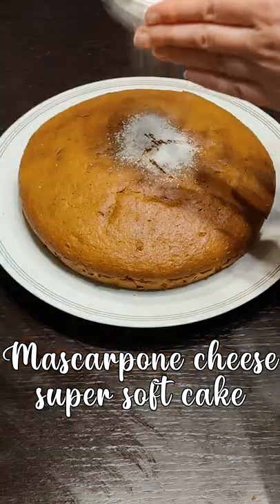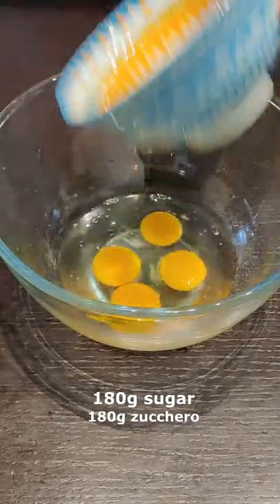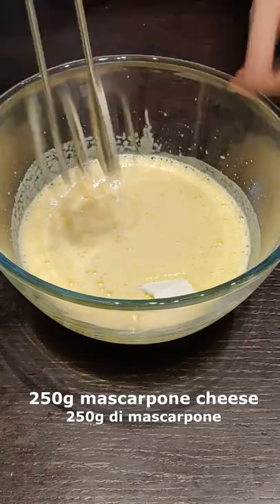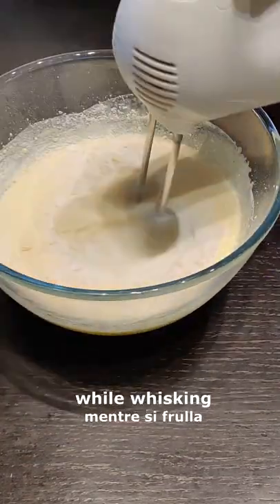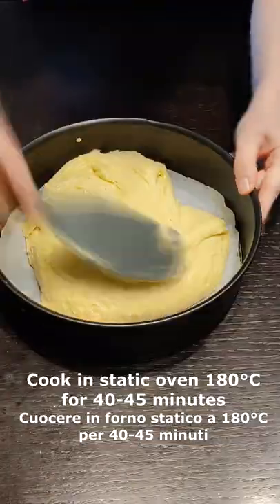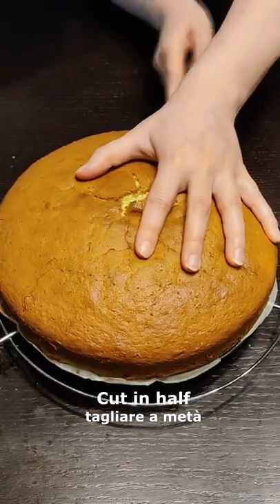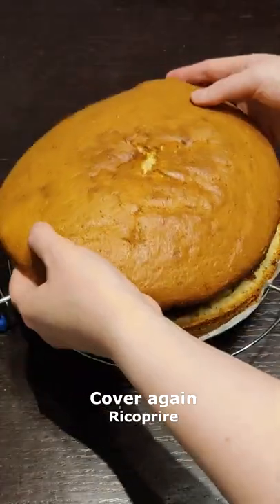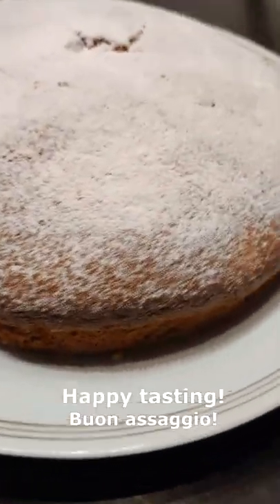Mascarpone cheese super soft cake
Mascarpone cheese super soft cake, filled with jam and sprinkled with icing sugar